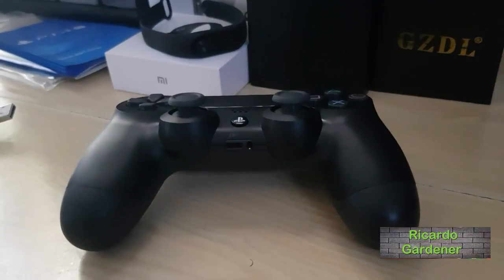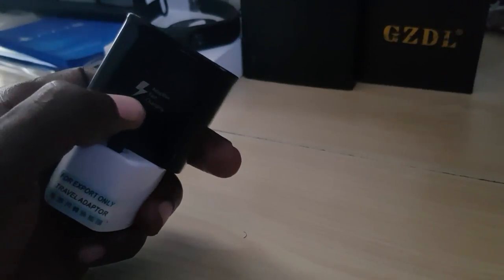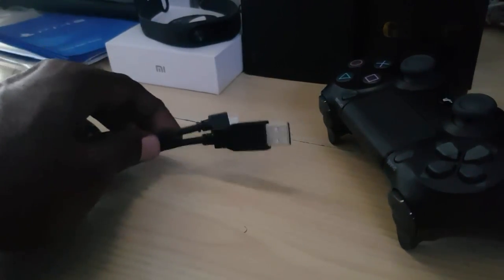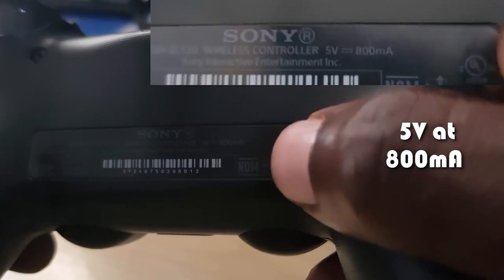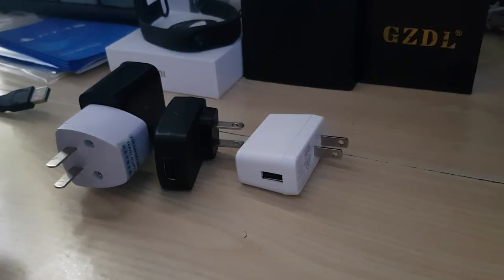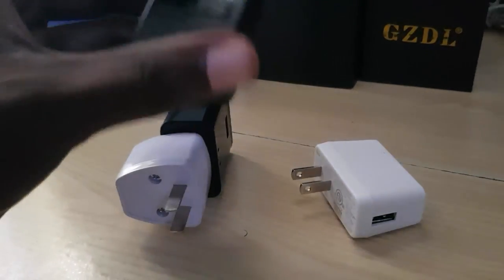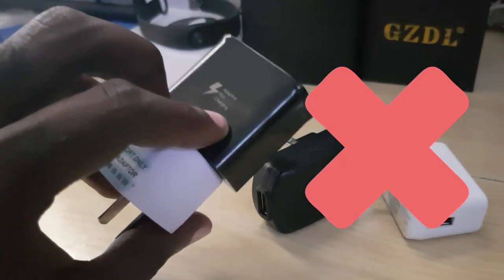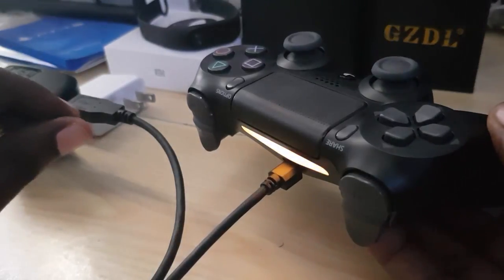How to charge your PS4 Controller with a Phone charger safely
So today I will be showing you how to charge your PS4 controller with a Phone charger safely at the wall. Follow these tips as shown in the video to make sure your controller does not blow up or get damaged in the process as all chargers are different as some can be used while others cant.